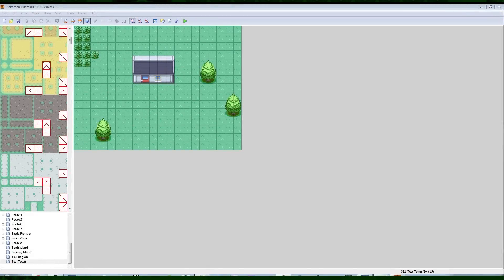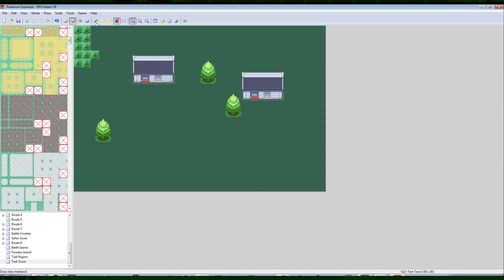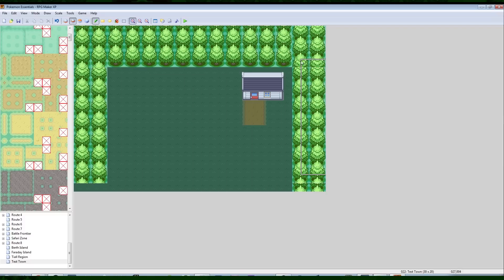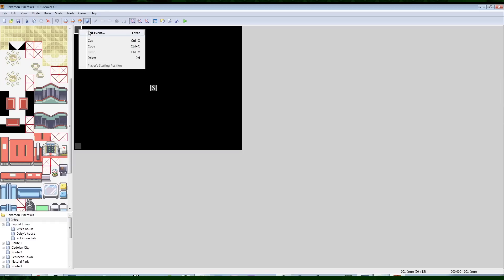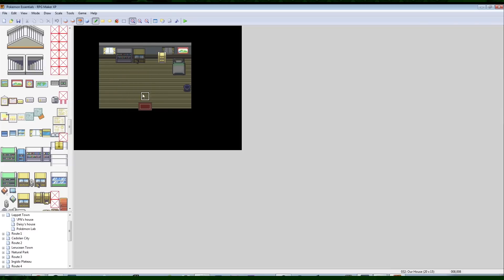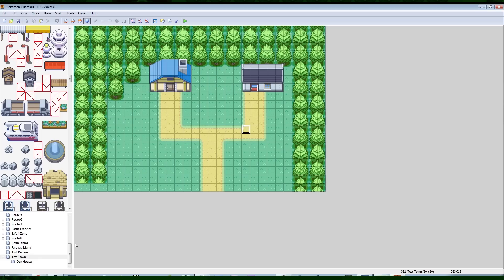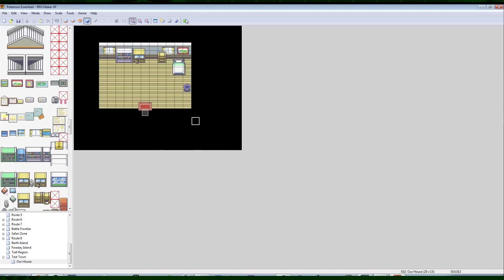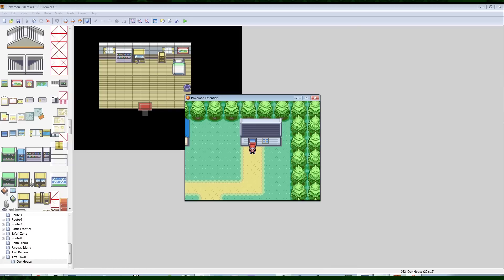How To Make a Pokemon Game in RPG Maker - Part 2: Maps and Houses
Part 2: In this episode we take a look at making basic maps, connecting homes with doors, and adding music to your maps.